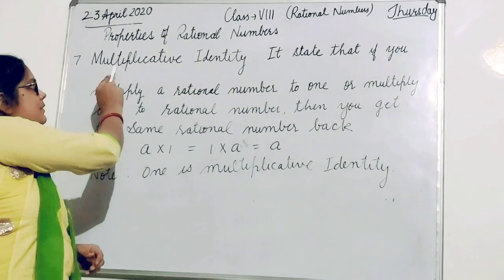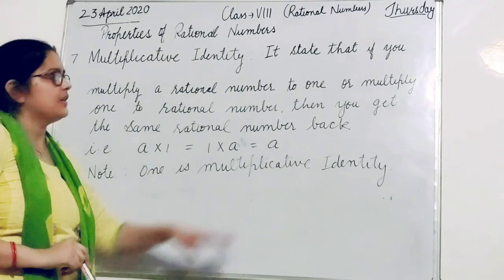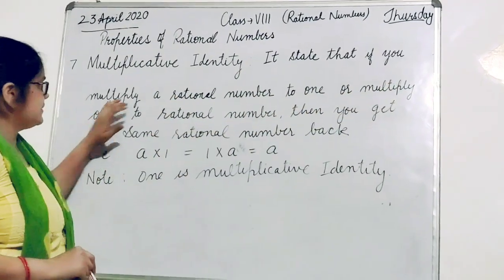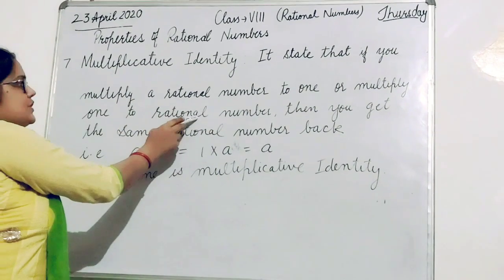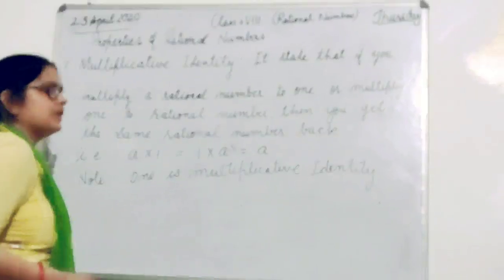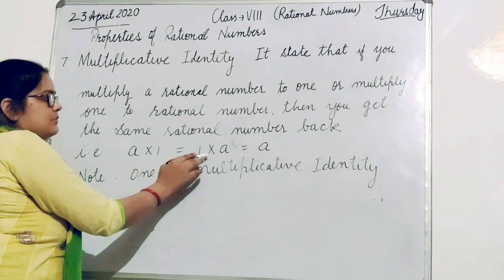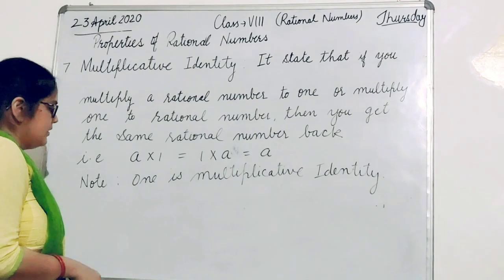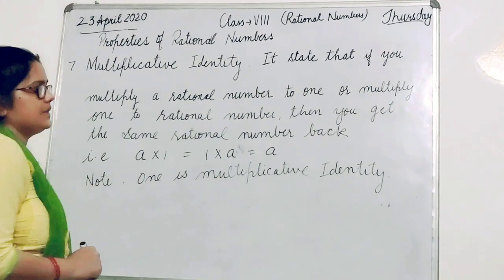Class8(2)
Properties of Rational Numbers